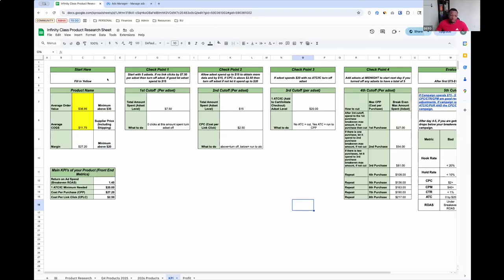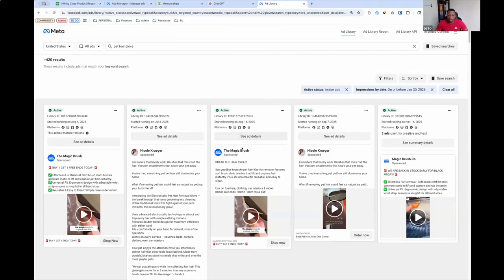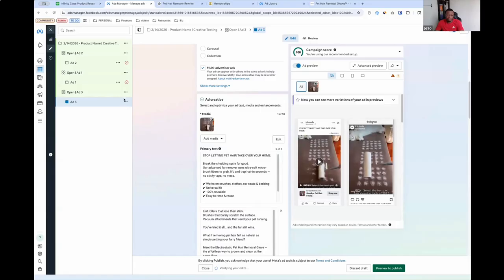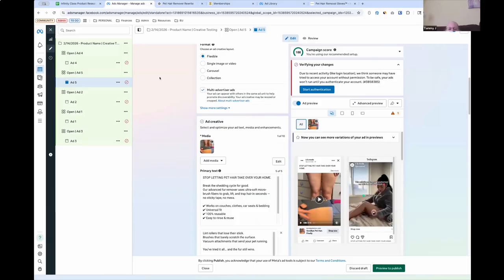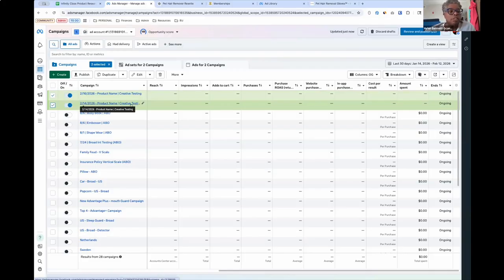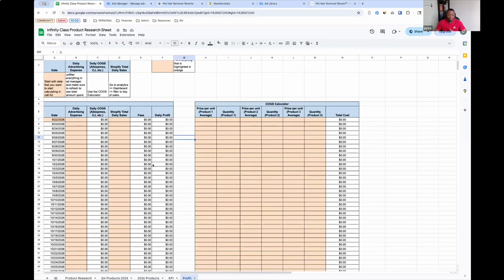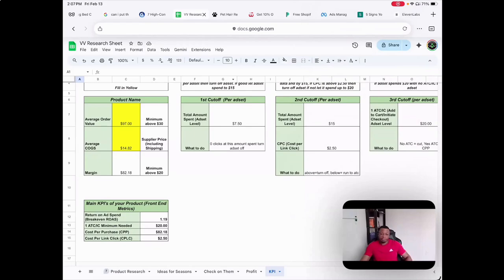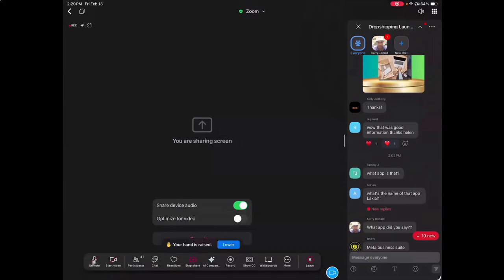8 2 A Dropshipping Launch ads Class with Coach Chris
This session explains how to properly set up and manage a Facebook ads campaign for dropshipping. The coach emphasizes starting with a KPI sheet to know your break-even cost and using a Sales campaign with broad targeting and a CBO budget. Each campaign should test multiple video creatives (about 5) using flexible ads, with one video per ad set so results are easier to track. Ad copy can be generated by analyzing competitors in the Facebook Ad Library and improving it with AI. Once ads run, you monitor metrics like cost per click and purchases, cut losing ads that exceed KPI limits, and continue testing new creatives in new campaigns to find winners. The key takeaway is to track numbers daily and make data-driven decisions when scaling or stopping a product.